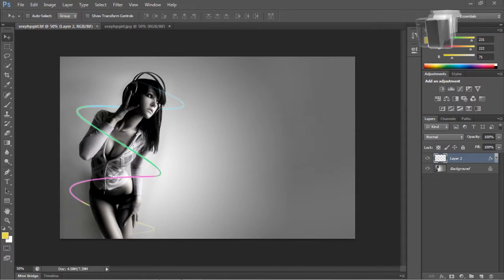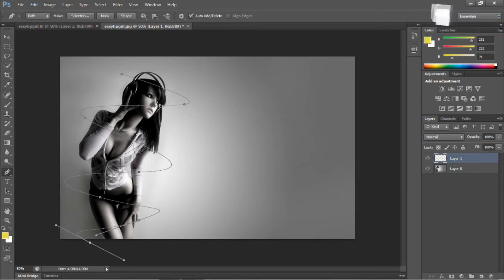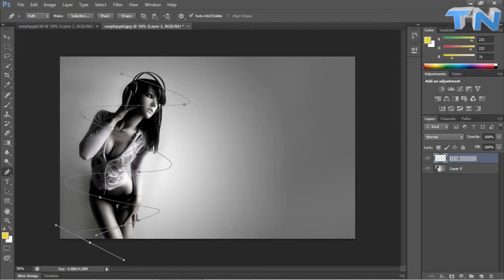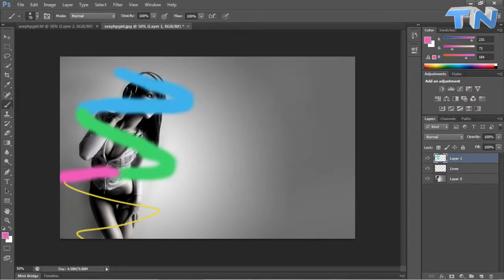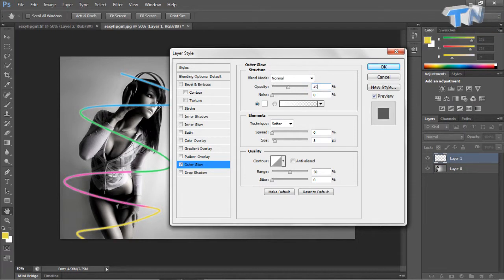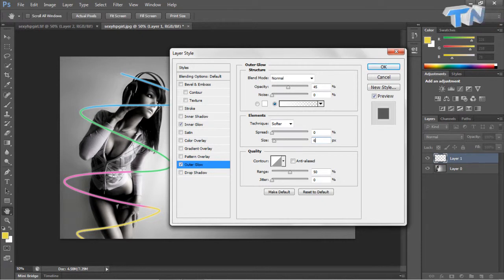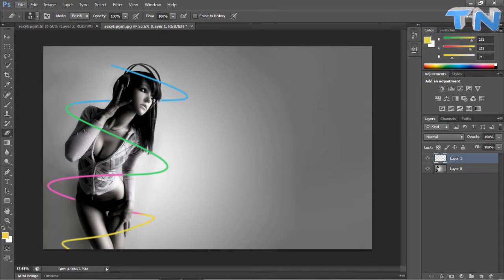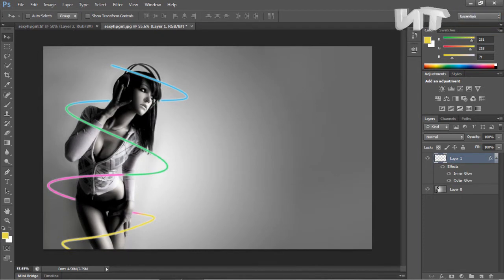Photoshop - How To Create Multi-Coloured Glowing Lines Photoshop Tutorial [Pen Tool]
Hello guys and Welcome to the TwistNetwork, we hope you will thoughorly enjoy the diversive range of productions that we produce. In this Photoshop Tutorial, Dan shows you how to modify a picture to a high spec by adding glowing rainbow lines which adds depth and contrast especially to a grayscale image.